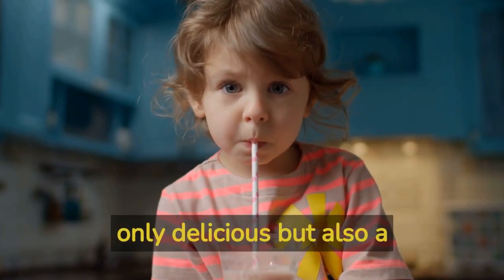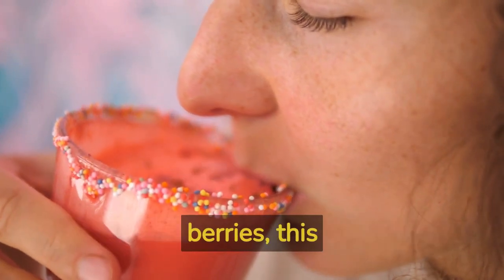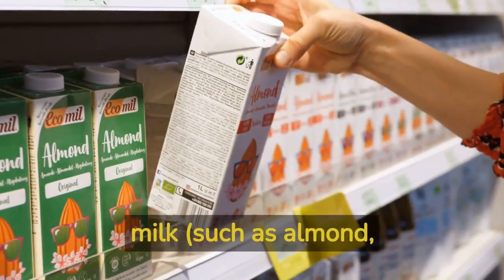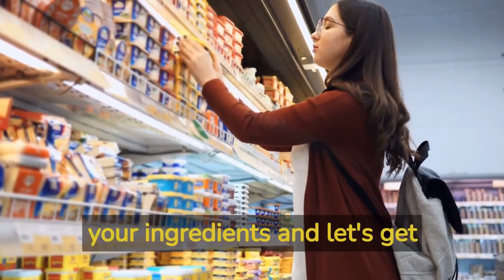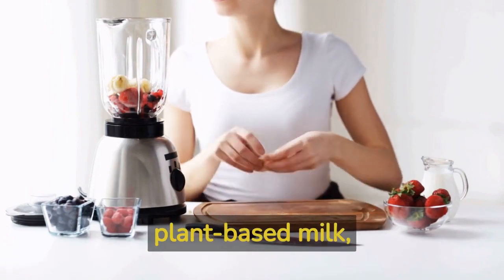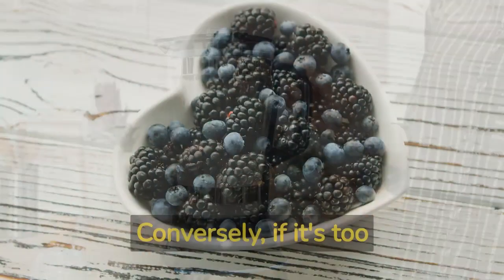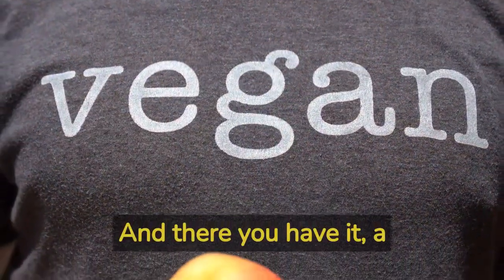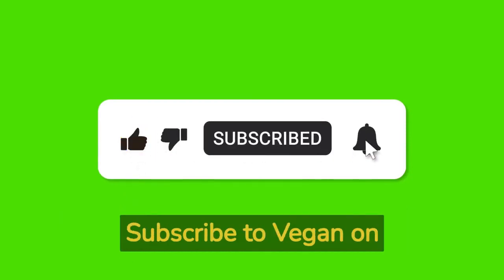Quick simple vegan smoothie that kids love | Vegan on a Budget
If you're looking for a quick, simple, and delicious vegan smoothie recipe that will have your kids begging for more, you've come to the right place. In this video, we'll show you how to create a nutritious and kid-friendly smoothie that is both healthy and satisfying.

Our vegan smoothie is packed with vibrant fruits and vegetables, providing a great source of vitamins and minerals for growing bodies. We'll guide you through the step-by-step process, making it easy for you to recreate this recipe at home. No complicated ingredients or lengthy preparation required - just a few simple steps to create a refreshing and wholesome treat.

Not only is this smoothie recipe kid-approved, but it's also a fantastic way to introduce children to the wonders of plant-based eating. We believe that healthy food can be fun and delicious, and this smoothie is the perfect example. Your little ones won't even realize they're drinking their greens!

Join us in this video and discover how to make this quick, simple vegan smoothie that will have your kids excited about eating their fruits and veggies